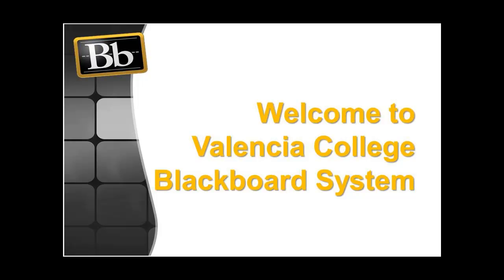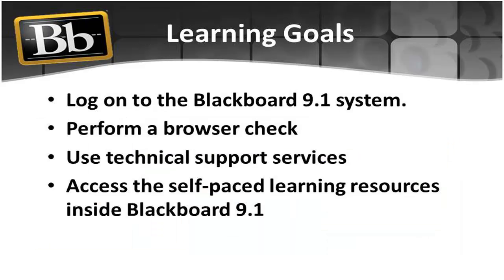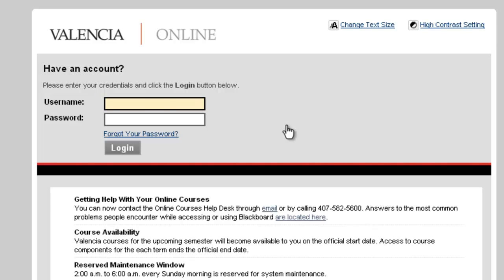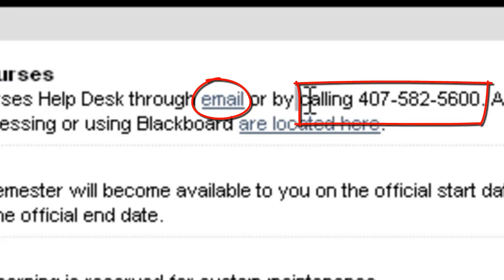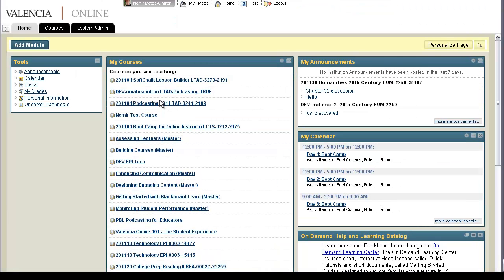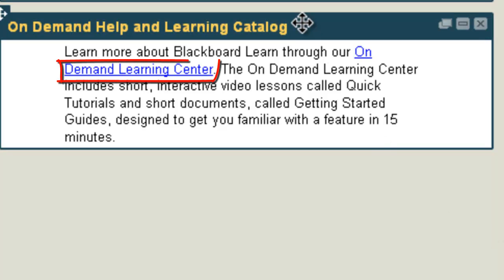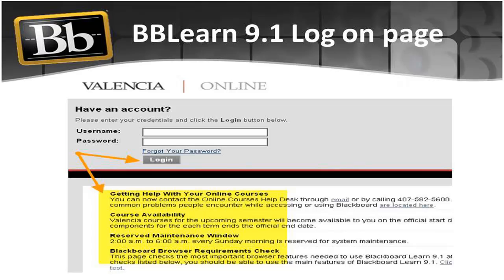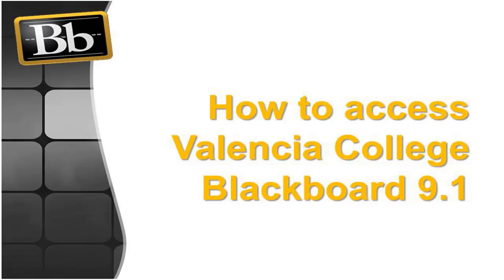Welcome to Valencia College Blackboard System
4 minute video on how to log in to Valencia Blackboard System, resources available at the log in page and overview of resources inside Blackboard system